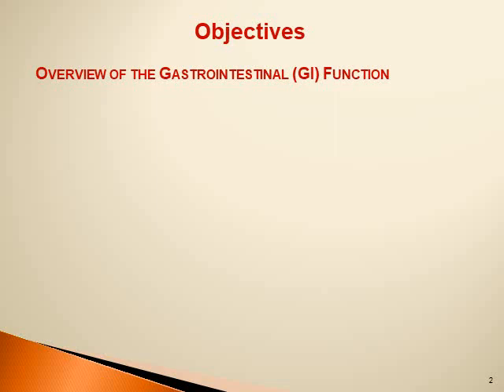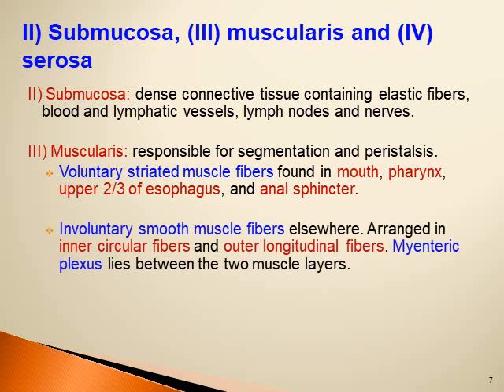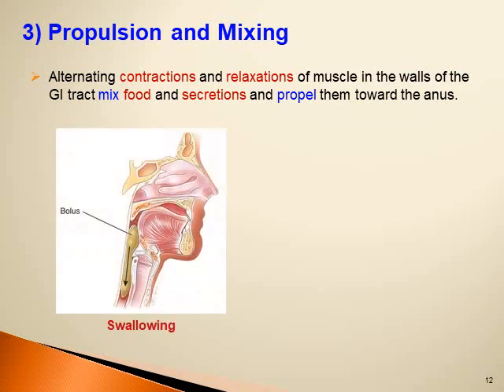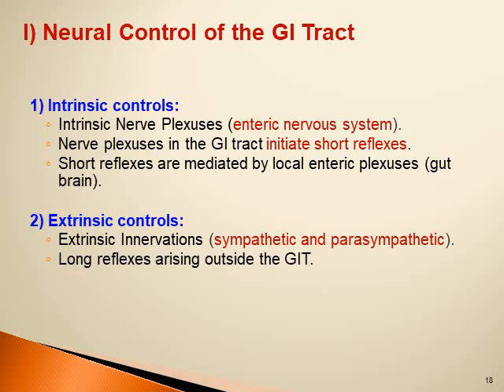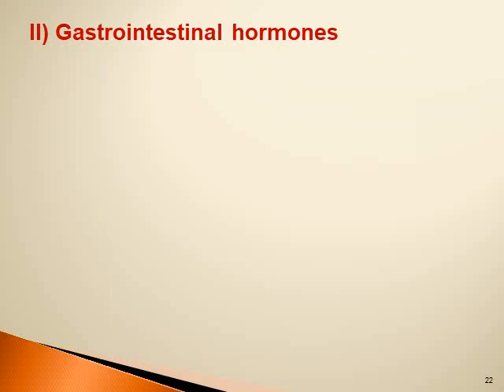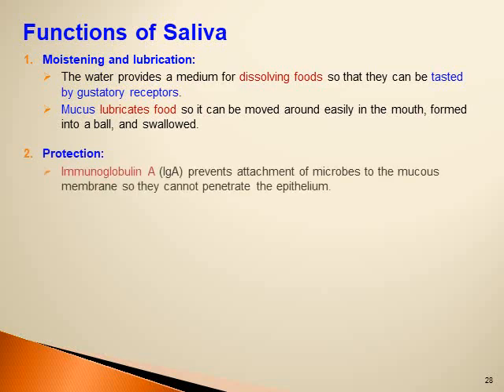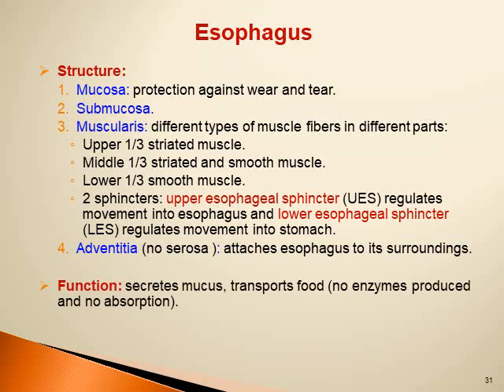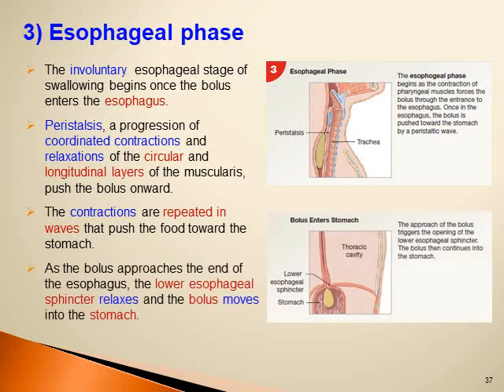Overview of the GI Function, Salivary Glands and Swallowing